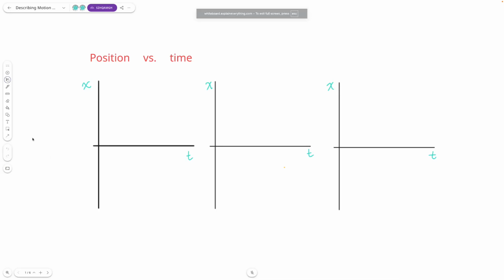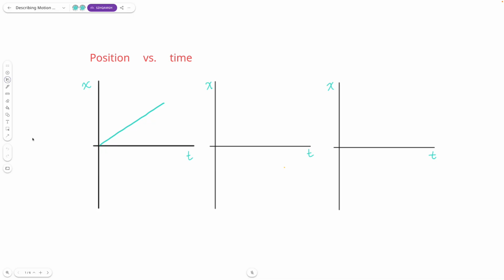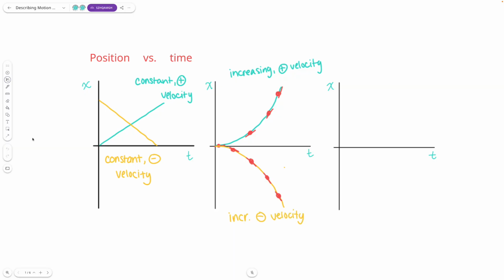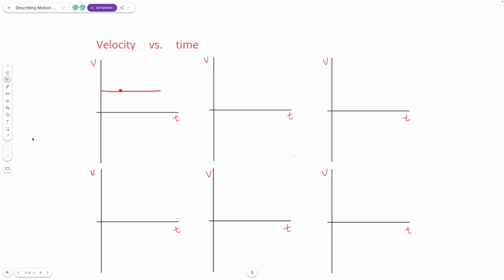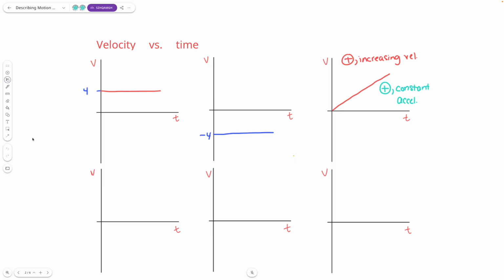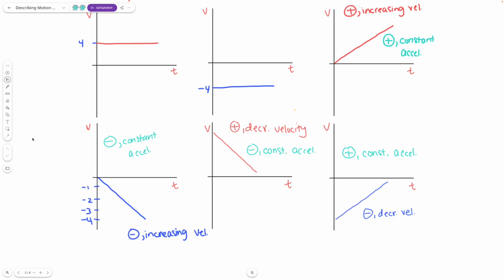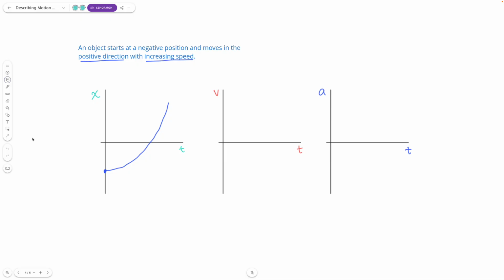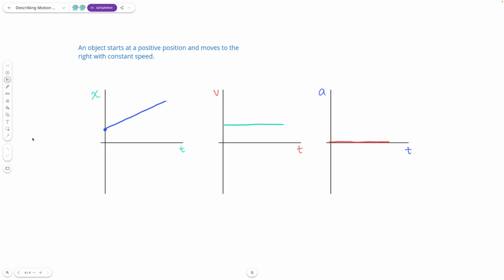How to Describe Motion Using Kinematics Graphs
Learn how to describe motion like a pro using graphs! 📈 In this video, we’ll dive deep into position vs. time, velocity vs. time, and acceleration vs. time graphs. You’ll learn:
 • How to read each graph and describe motion qualitatively.
 • What slope and area represent in different graph types.
 • How to tell when an object is at rest, moving forward, or moving backward.
 • What constant vs. changing slopes reveal about velocity and acceleration.
 • How to translate from one graph type to another (position → velocity → acceleration, and back).

This is a must-watch if you’re preparing for AP Physics 1, high school physics, or any intro mechanics course.